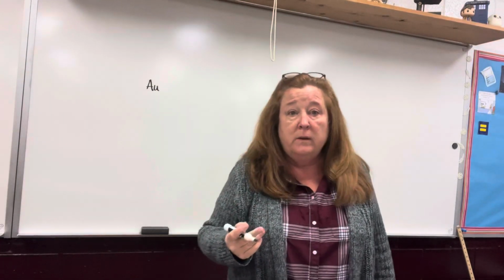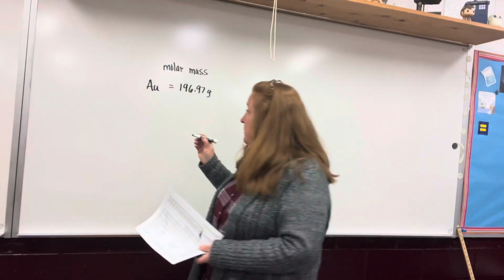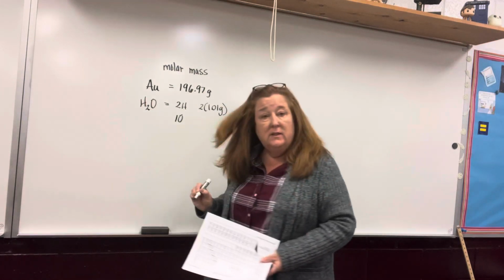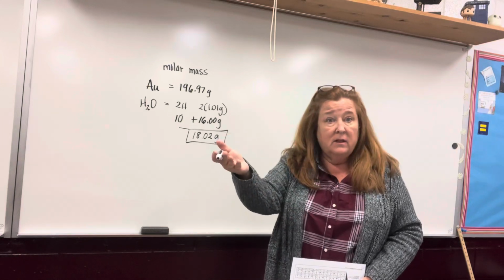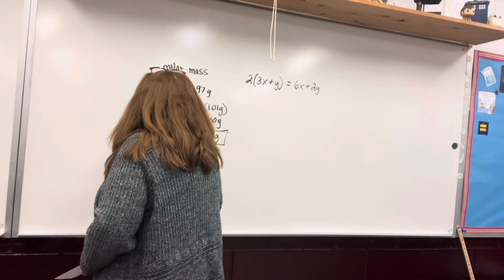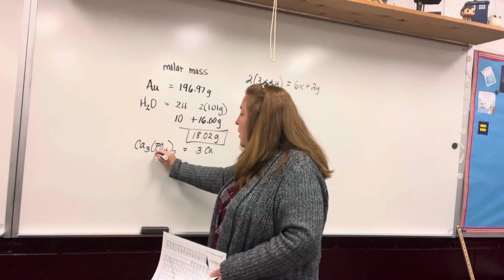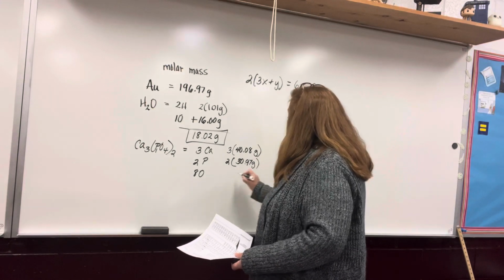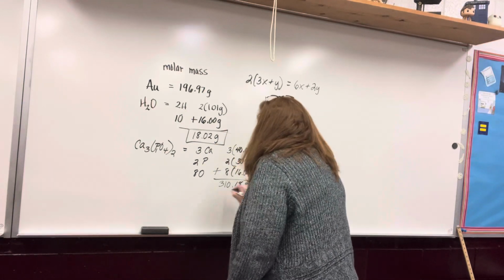Chemistry Molar Mass